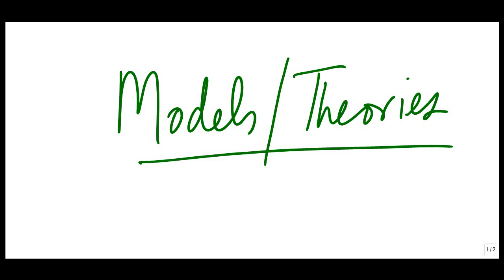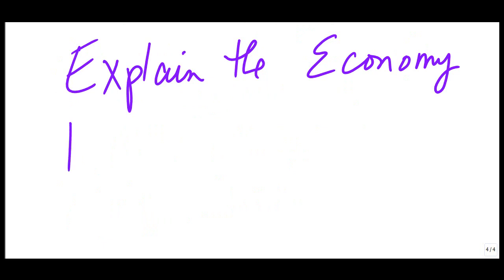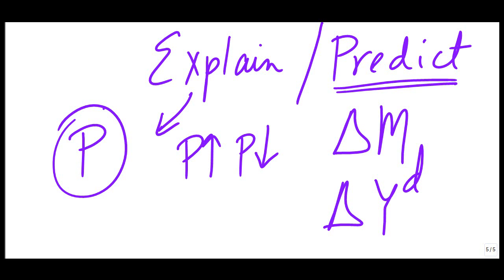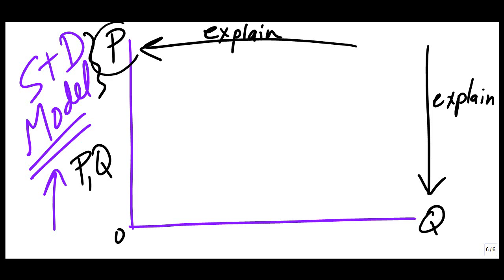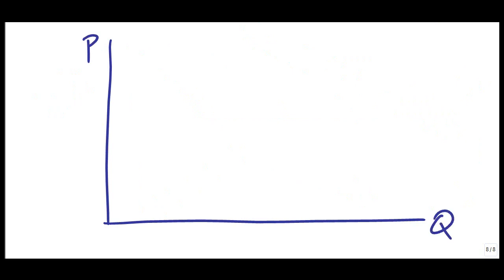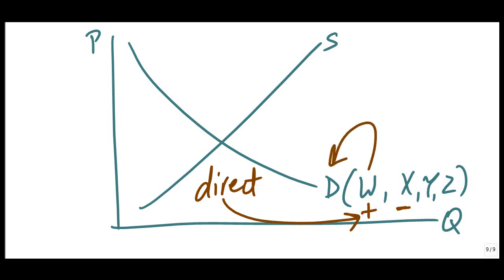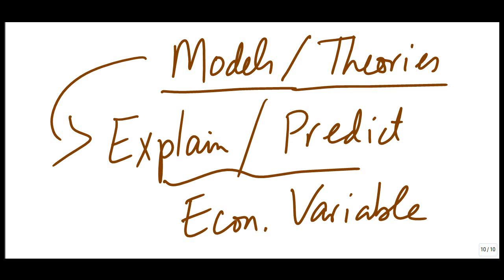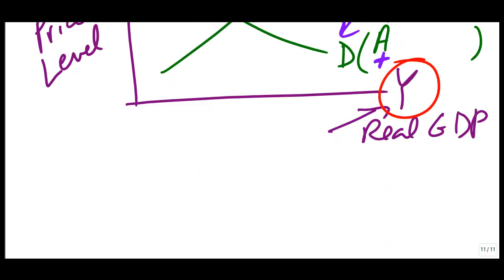1 2 Macro Models or Theories